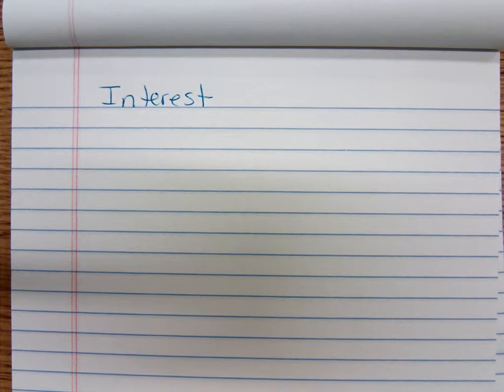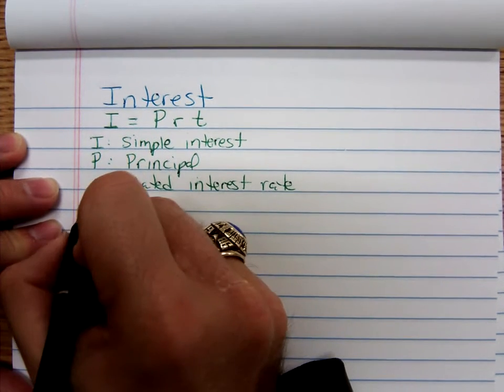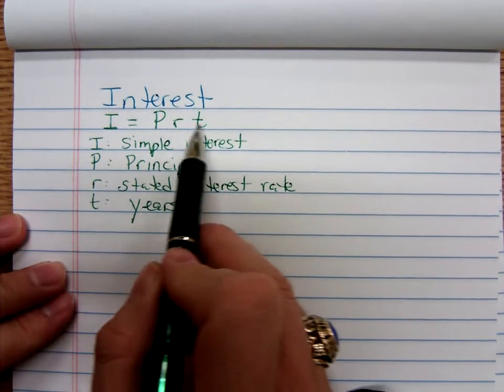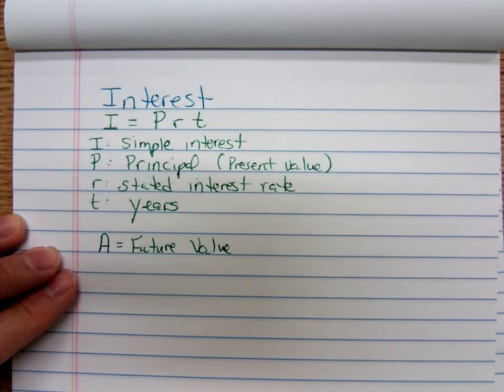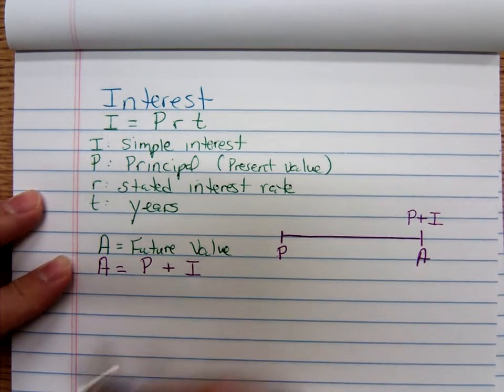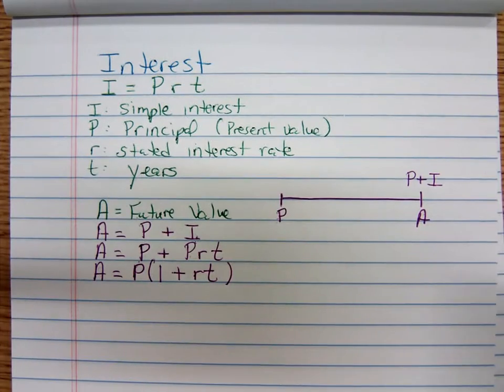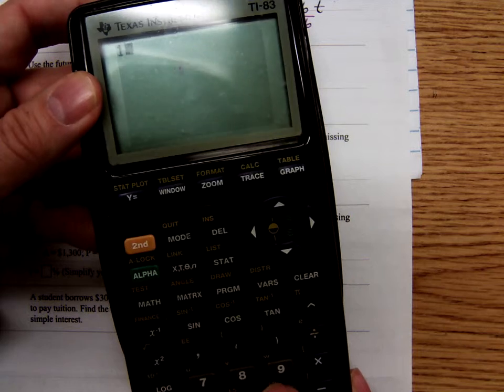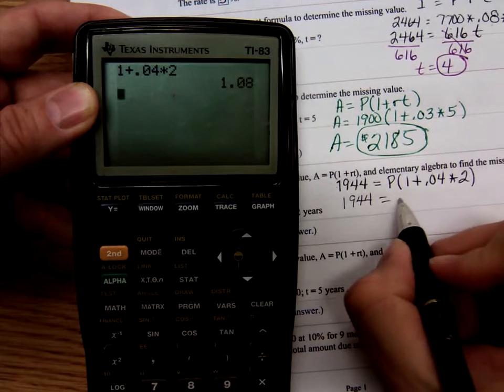Math 1332 Interest Part 1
Mr. Precella discusses simple interest for his online Math 1332 class.